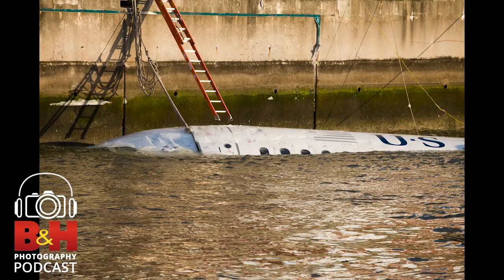B&H Photography Podcast | Industrial Photography and the Recovery of Flight 1549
This week we recognize the 10th anniversary of the “Miracle on the Hudson.” On January 15, 2009, with both engines crippled, US Airways Flight 1549 made an emergency landing in the icy waters of the Hudson River, with 155 people onboard. All passengers and crew survived.

On this week’s episode of the B&H Photography Podcast, we welcome photographer Stephen Mallon, who documented the recovery of the airplane from the river, and Denise Lockie, who was a passenger on Flight 1549.

Stephen Mallon is that rare photographer who successfully blends editorial, documentary, commercial, and fine art photography, often in the same image. He is recognized for documenting large-scale industrial and marine projects, including the “The Reefing of USS Radford,” “Next Stop Atlantic,” and, of course, “Brace for Impact: The Salvage of Flight 1549.” His clients include the New York Times Magazine, The Wall Street Journal, Fortune, Publicis, Sudler & Hennessey, and MAYTAG; and his series, “American Reclamation” is currently exhibiting at the Front Room Gallery, in New York. Mallon discusses his career trajectory, his medium format and full-frame gear choices, and how he straddles the line between his documentary subjects and a fine art photographer’s vision.

Of course, we also talk about the series he produced on the recovery of Flight 1549 and how he approached such a historical subject. In the second half of the episode, we are also very fortunate to be joined by Denise Lockie, who survived the crash landing and a protracted stay in the icy waters. Lockie tells of her experience that day, her recovery process, and about looking back on such a life-changing event after ten years. We also discuss with Lockie her feelings about the images Mallon has made and the other iconic images from that fateful day.

Guests: Stephen Mallon and Denise Lockie